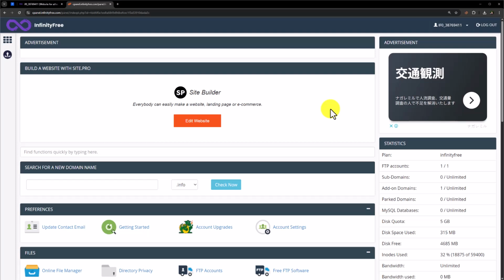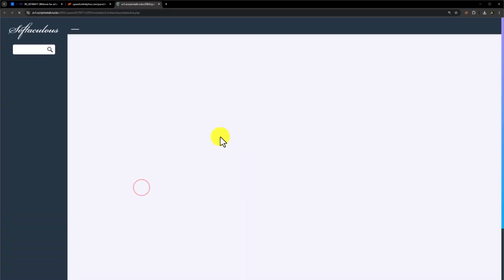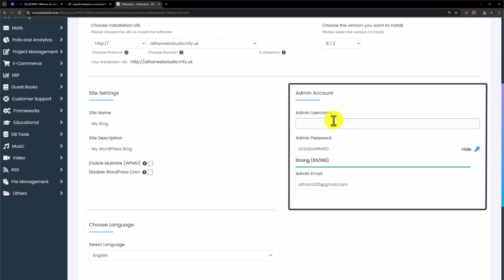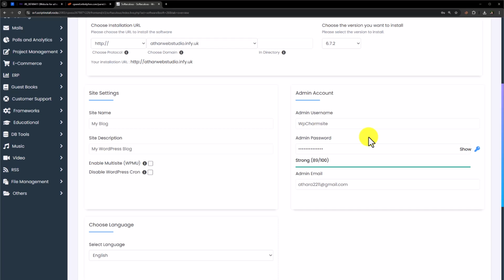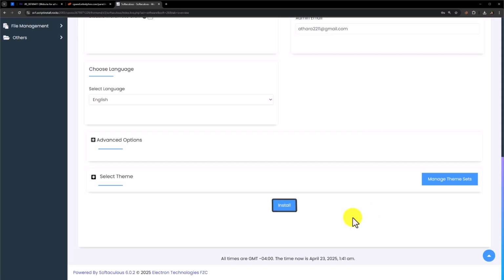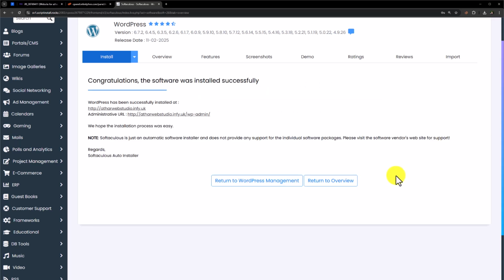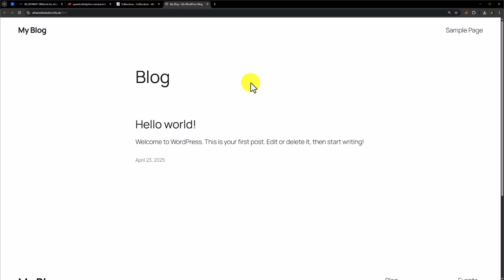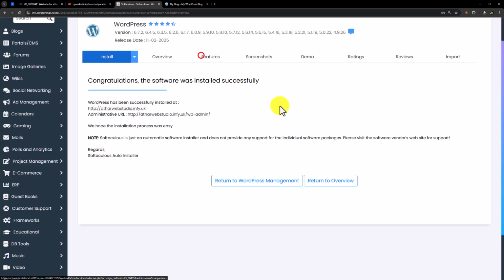How To Install WordPress In Cpanel 2026 | WordPress Cpanel Tutorial | Softaculous WordPress Tutorial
Learn how to install WordPress in cpanel in 2026. In this WordPress cpanel tutorial I’ll show you how to install WordPress manually in cpanel and also using the automated method like softaculous WordPress installer.

 In This Video Tutorial You’ll Learn:
1. How To Install WordPress in Cpanel 2025
2. WordPress Cpanel Tutorial
3. Softaculous WordPress Tutorial

Follow the simple steps To Install WordPress in Cpanel :

Step #1: Login To cPanel
Access your web hosting account by logging in to your cPanel dashboard using the credentials provided by your hosting provider.

Step #2: Install WordPress In cPanel
Scroll down in your cPanel dashboard to find "Softaculous Apps Installer," click on it and select WordPress. Choose your domain, enter admin details and click "Install."

That’s it you have successfully Installed WordPress in Cpanel .